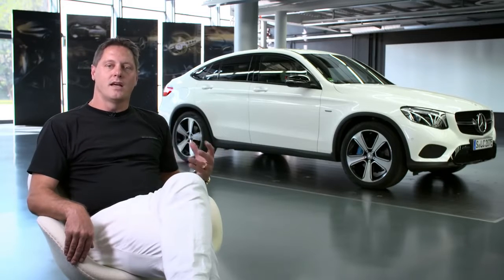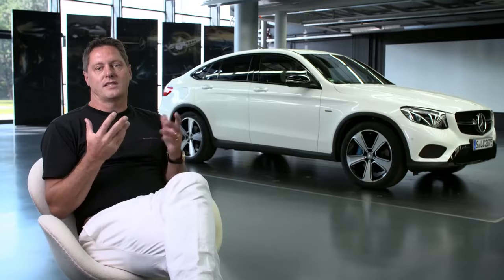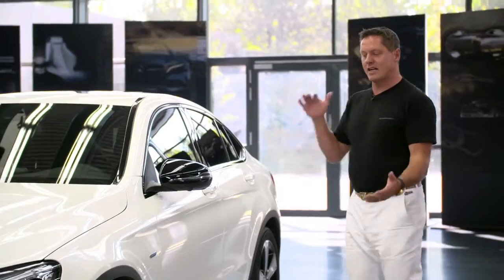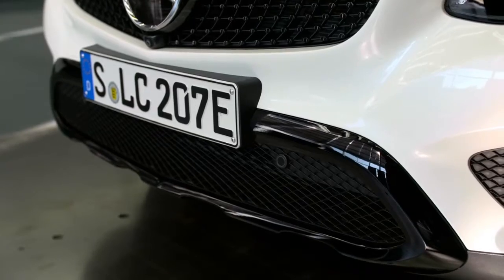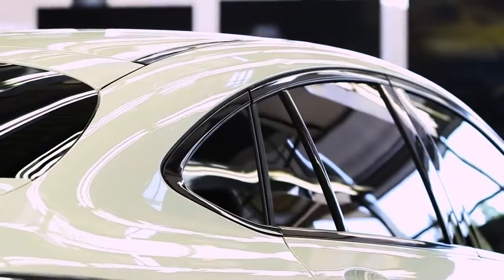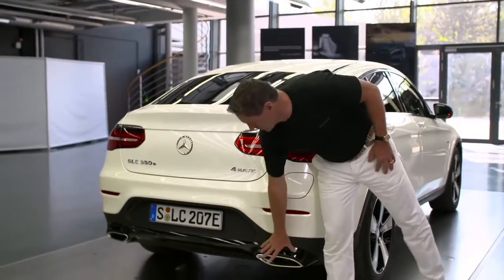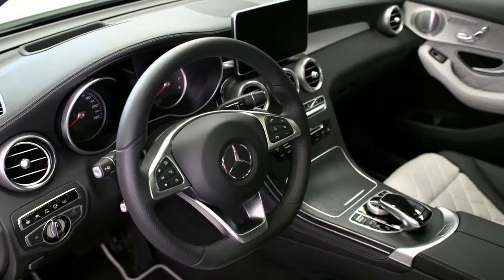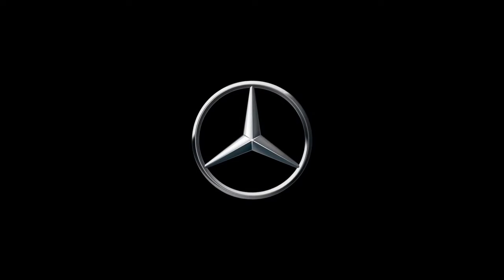Gorden Wagener, GLC Coupe Tasarımını Açıkladı!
Mercedes Benz hakkında daha detaylı bilgi almak için web sitemizi ziyaret edebilirsiniz.